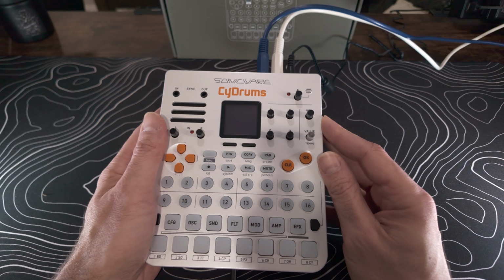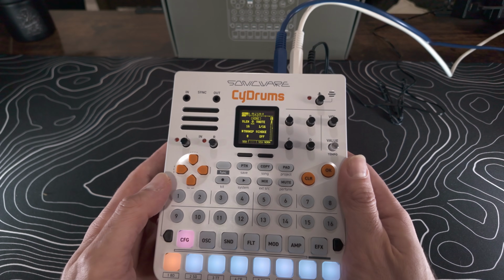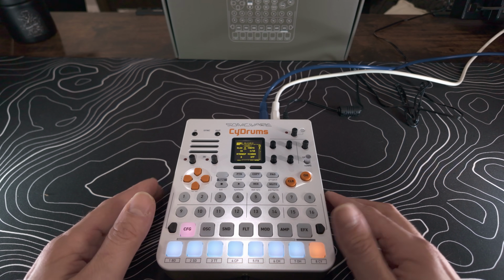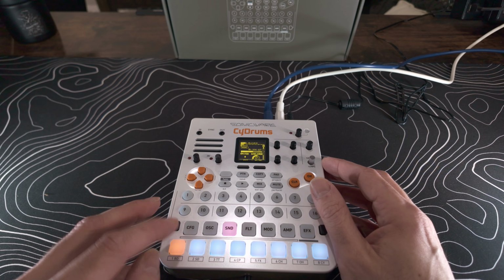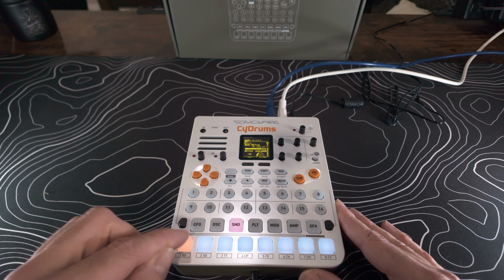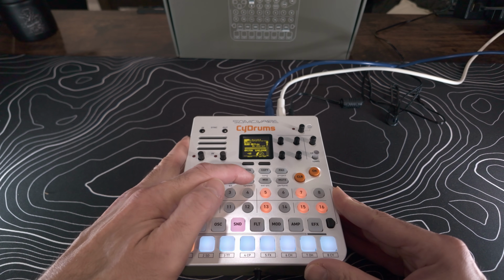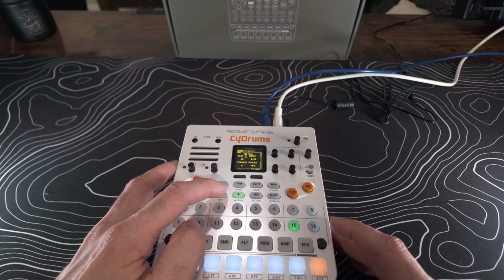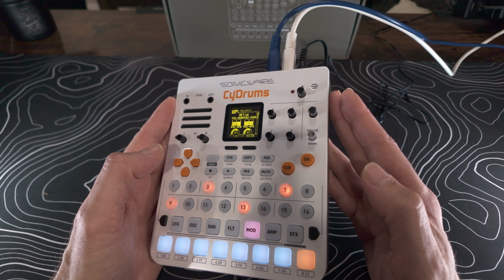New Gear Day - Sonicware CyDrums First Beat Creation (Part II)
Just received the Sonicware CyDrums and want to share my journey of (trying to) figure it out.  I know nothing about Sonicware devices, and the CyDrums is no exception.